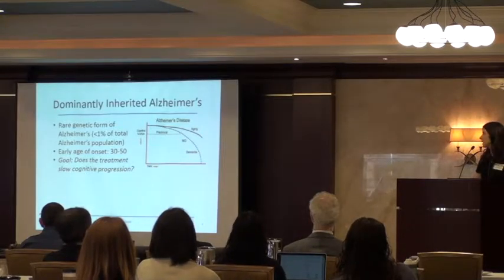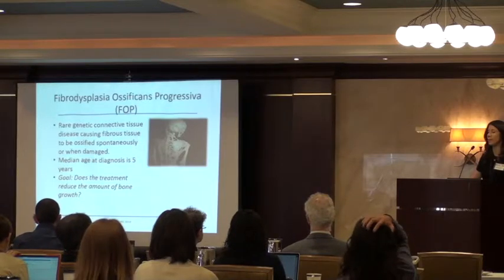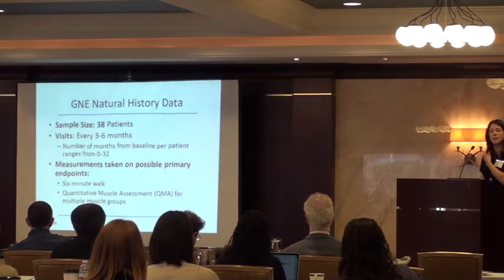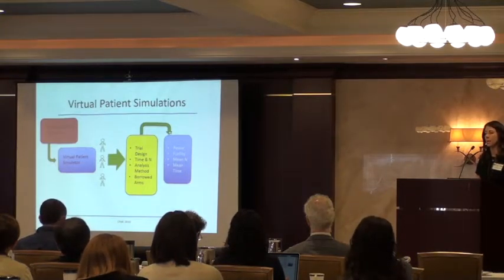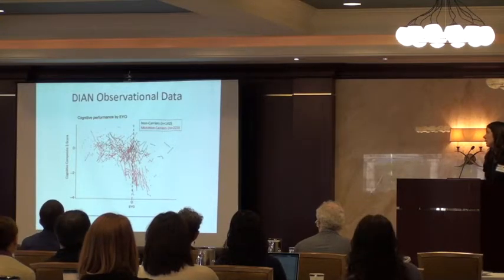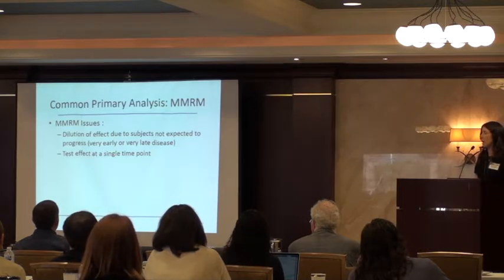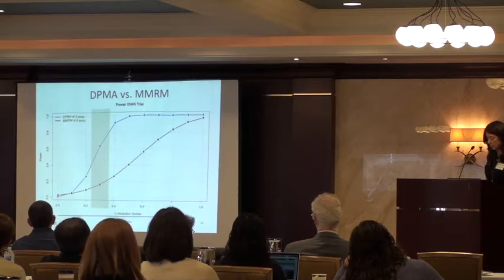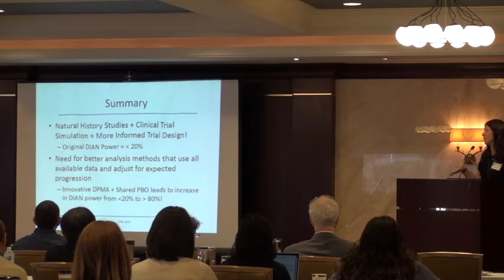CTMC 2018 Residential Course - Rare Diseases - Presented by Melanie Quintana